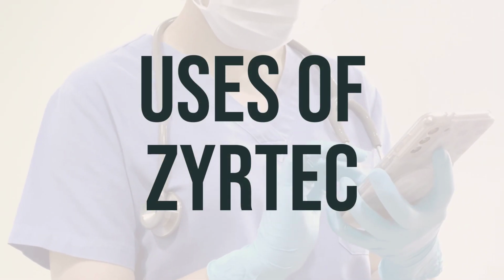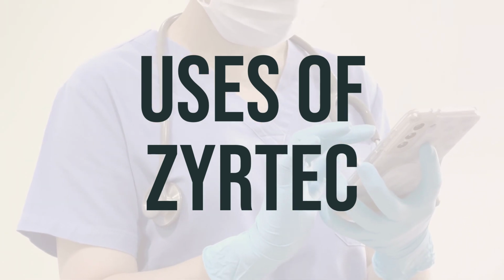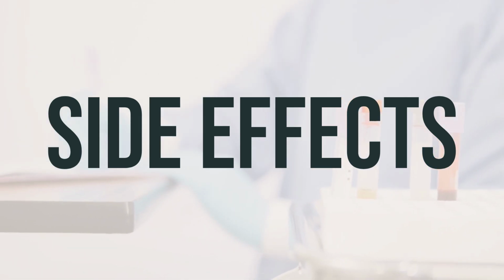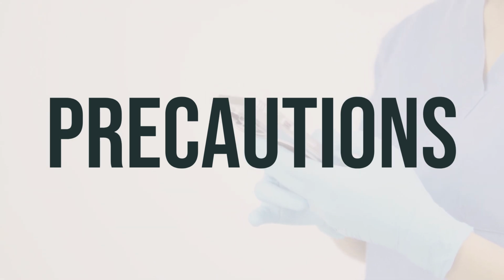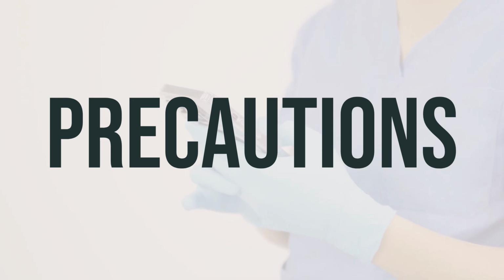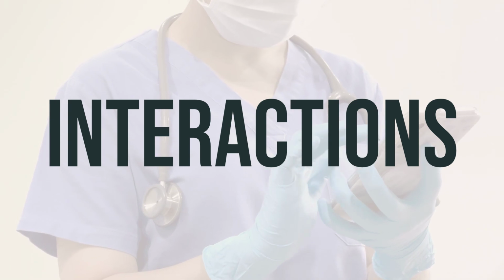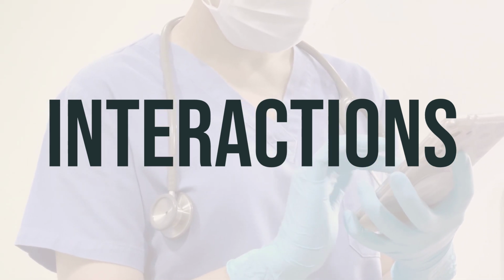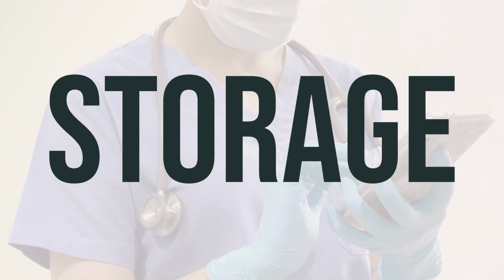How to use Zyrtec - Explain Uses,Side Effects,Interactions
Cetirizine, also known as Zyrtec, is an antihistamine that is used to relieve allergy symptoms such as watery eyes, runny nose, itching eyes and nose, sneezing, hives, and itching. It works by blocking a certain natural substance (histamine) that your body makes during an allergic reaction. It does not prevent hives or treat serious allergic reactions. If your doctor has prescribed epinephrine for allergic reactions, always carry it with you and do not use cetirizine in place of your epinephrine. The recommended daily dosage for adults and children over the age of 6 is 5-10mg once a day. It is best to take cetirizine at the same time each day, either in the morning or in the evening, as it can provide relief for up to 24 hours. Always consult with your doctor before taking any medication.
285a